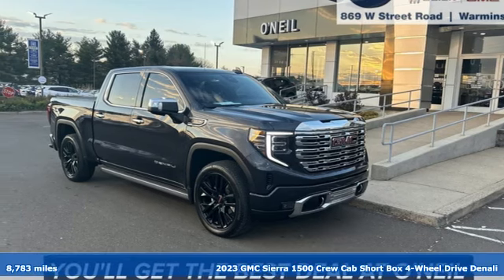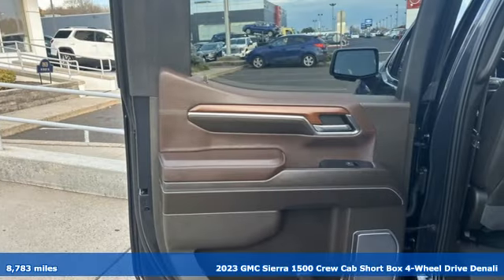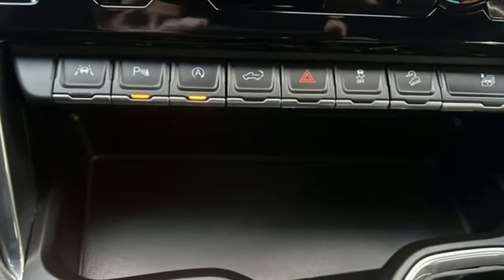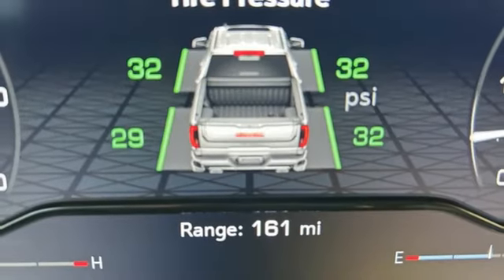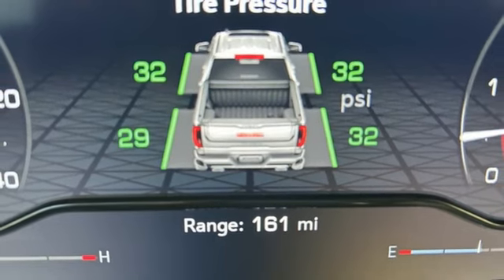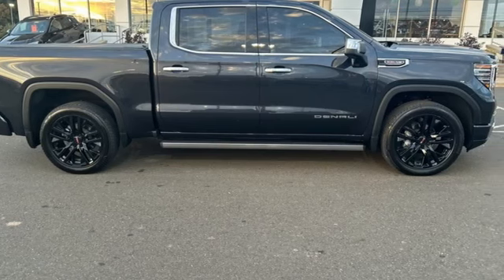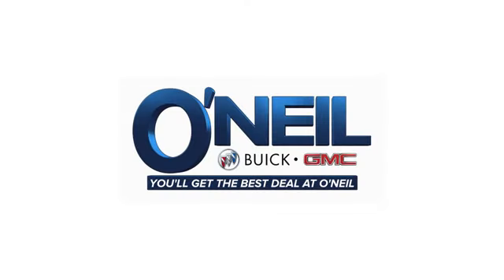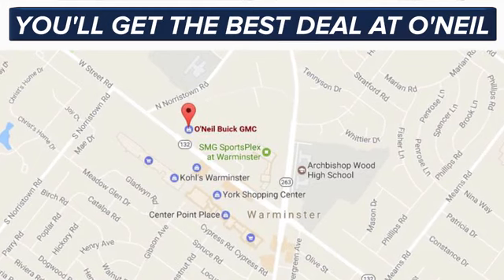Used 2023 GMC Sierra 1500 Warminster PA Philadelphia, PA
Year: 2023
Make: GMC
Model: Sierra 1500
Trim: Denali
Engine: EcoTec3 6.2L V8
Transmission: 10-Speed Automatic
Color: Gray
Interior: Atmosphere/Brownstone
Mileage: 8783
Stock #: G759A
VIN: 1GTUUGELXPZ263880
Recent Arrival! This 2023 GMC Sierra 1500 Denali in Titanium Rush Metallic features: EcoTec3 6.2L V8 10-Speed Automatic 4WD CARFAX One-Owner. Clean CARFAX. Certified.brGMC Certified Pre-Owned Details:brbr * 172 Point Inspectionbr * Transferable Warrantybr * Warranty Deductible: $0br * Limited Warranty: 12 Month/12,000 Mile (whichever comes first) from certified purchase datebr * Vehicle Historybr * 24 months/24,000 miles (whichever comes first) Certified Pre-Owned Scheduled Maintenance Plan and 3 days/150 miles (whichever comes first) Vehicle Exchange Program. SiriusXM 3-month trial subscriptionbr * Powertrain Limited Warranty: 72 Month/100,000 Mile (whichever comes first) from original in-service datebr * Roadside AssistancebrbrbrOur model lineup is second to none! Make sure you swing in today to get an incredible deal on many new and used Buick and GMC models. These vehicles come packed full of features including a one-of-a-kind navigation system that will get you to any location efficiently and safely. Have kids and want to keep them entertained? Our Rear Seat DVD equipped vehicles will have them settled in for those long trips. The average family is getting larger and larger so make sure to check out our vehicles with the extra space with third row seating that can fit kids, dogs, adults, and more! Of course, when it gets chilly in those winter months, features like climate control and heated leather seating are exactly what your body needs for an early morning trip into work. Check out all of these features and more in our stock of vehicles. Other features include but are not limited to Power Moonroof, New Battery, New Tires, Non-Smoker Interior, Paddle Shifters, One Owner Carfax Certified, Premium Wheels, 30+ MPG, Premium Cloth Seating, New Brakes, Premium Sound System, Rear Bucket Seats, Remainder of Factory Warranty, Rear Back-Up Sensors, Remote Keyless Entry, Service Records Available, Steering Wheel Controls, Remote Start, Tow Package, Traction Control, XM Radio, USB Ports, and much more! Price excludes tax, tags, title, license, and dealer fees, additional rebates may apply. See our specials for more details.

Address:
869 West Street Road